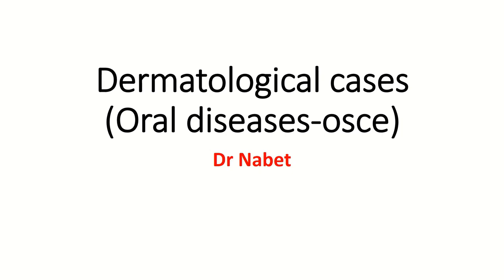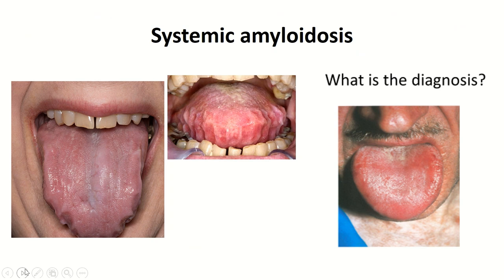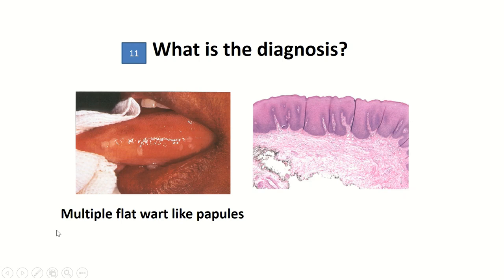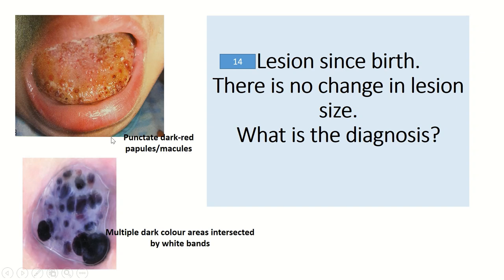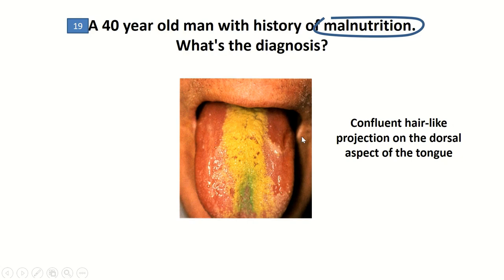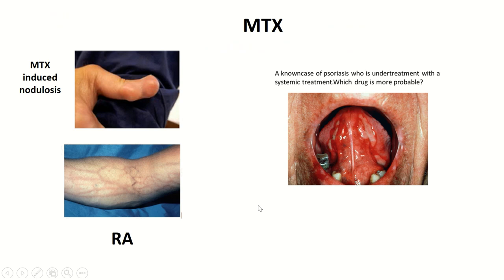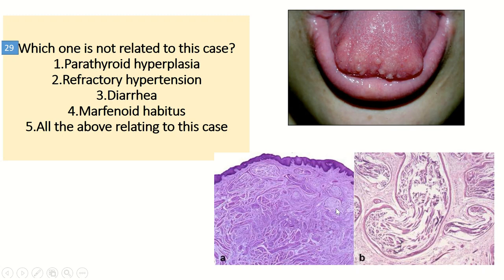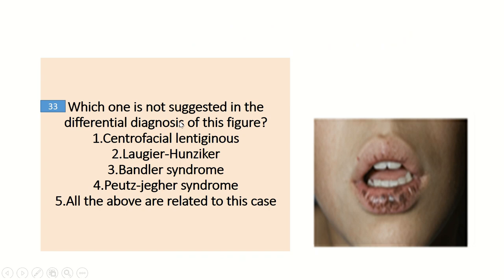Dermatological cases of oral diseases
In this video an overview of oral disease is presented.
Oral disease are an important part of dermatological diseases.
In addition the test makers of board examination consider this group of diseases as a main part in questions.